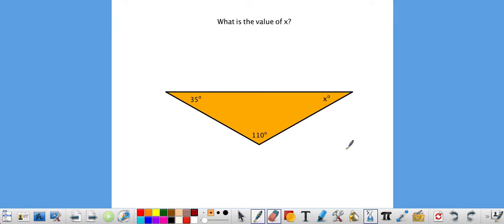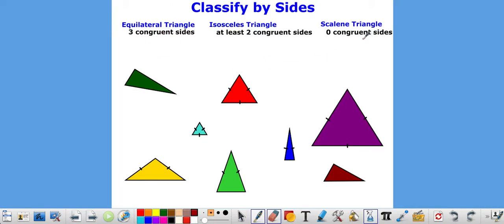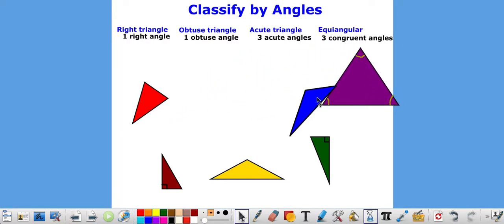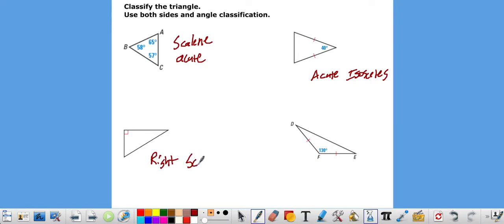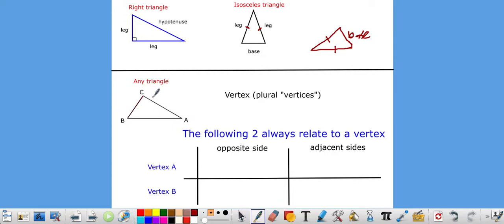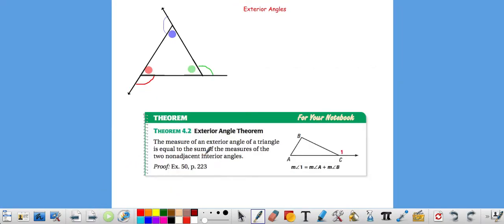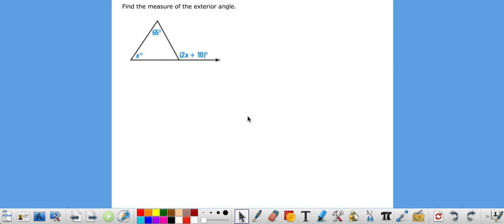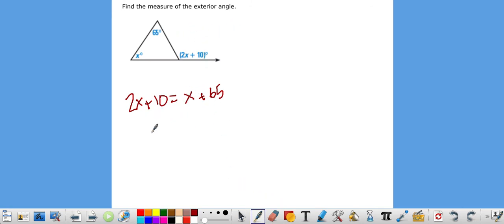Intro to Ch. 4 Part One (4.1)